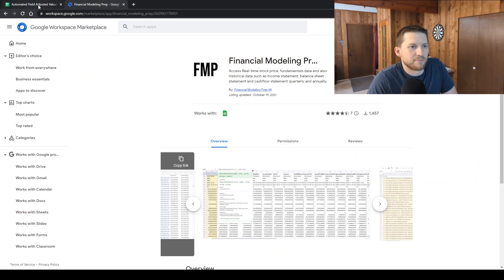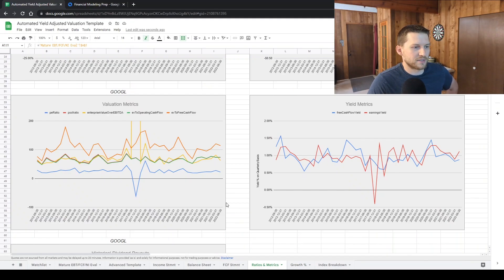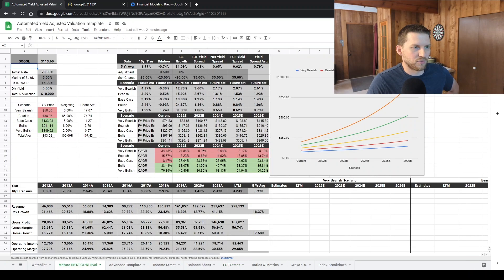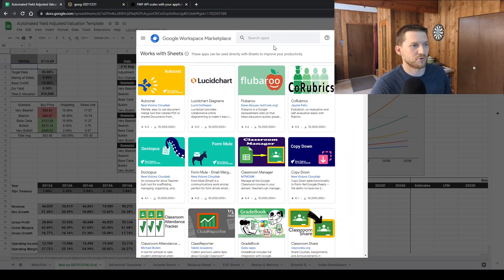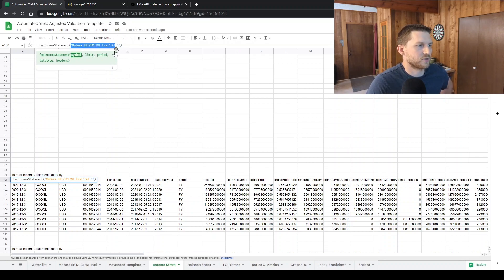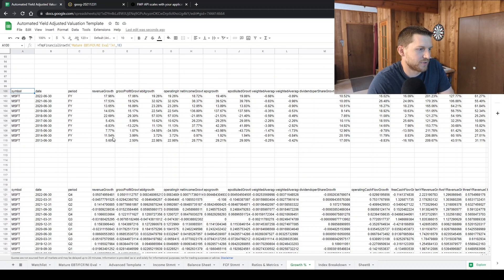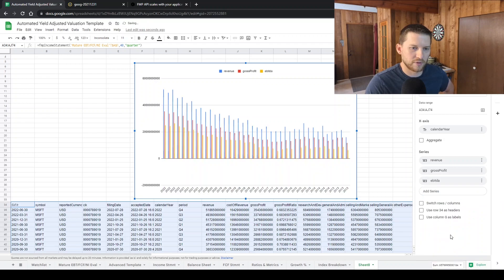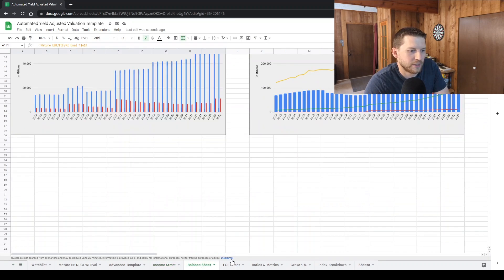Automate Your Stock Analysis Using Financial Modeling Prep! - Google Sheets Stock Analysis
Automate Your Stock Analysis Using Financial Modeling Prep!

Timeline:
00:00 - Intro
00:38 - How I’m Using Financial Modeling Prep
02:33 - Setting up the Financial Modeling Prep API with Google Sheets
06:13 - Creating a chart using FMP data